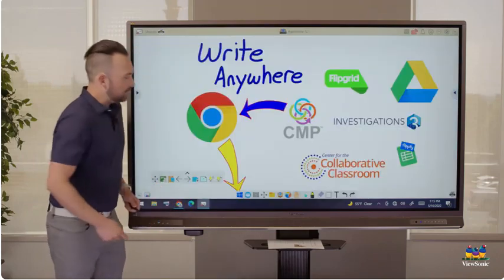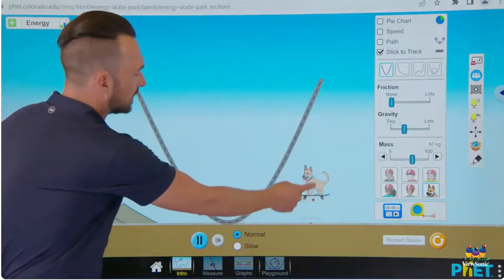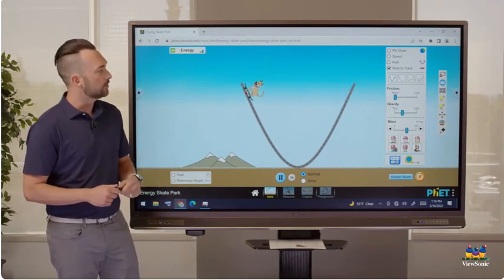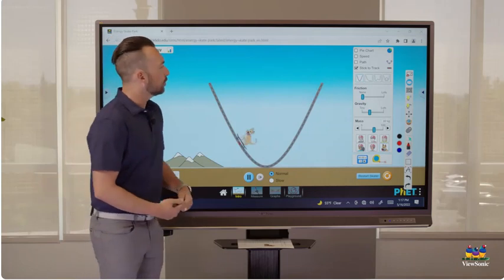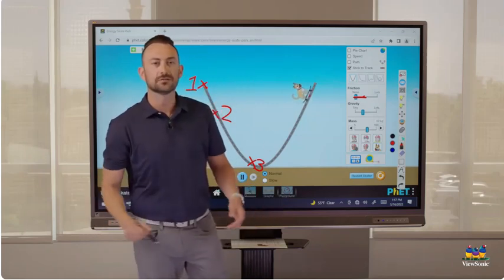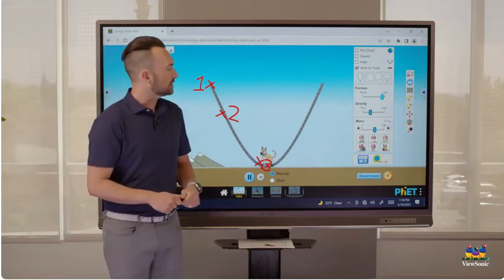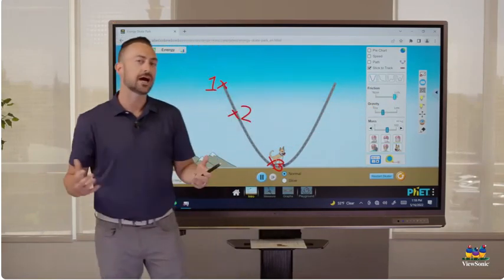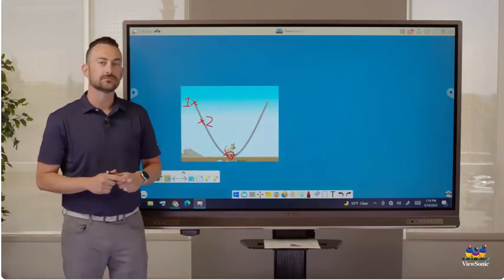ViewSonic Online Learning Resources